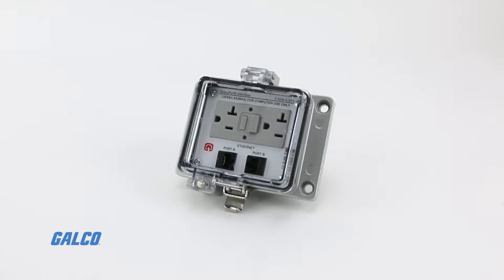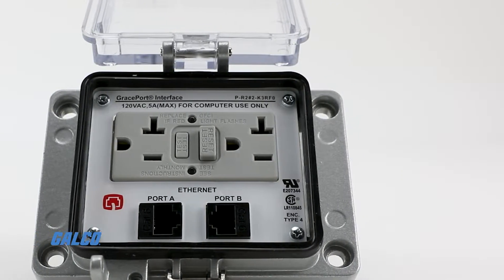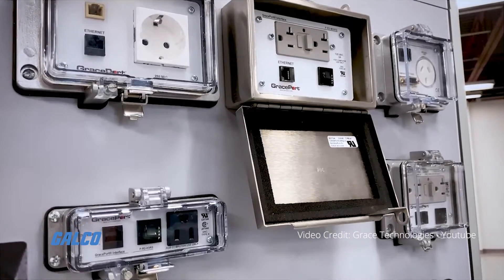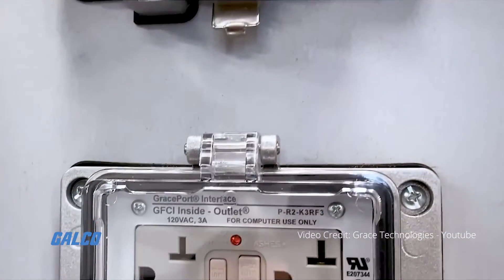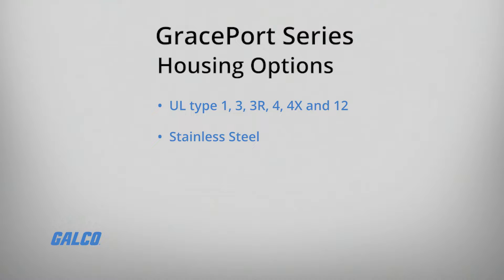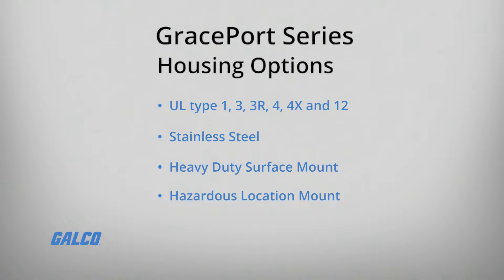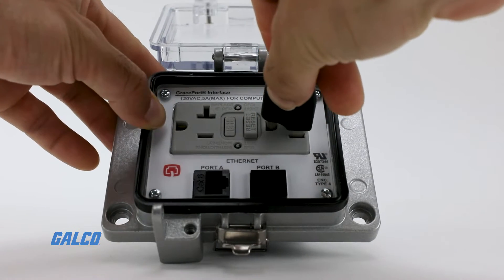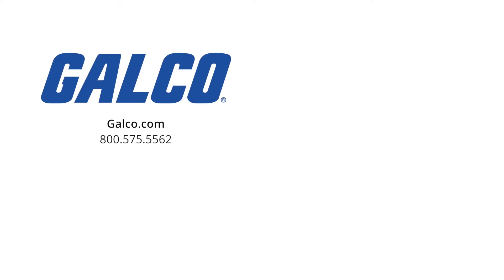Grace Technologies GracePorts Series, Ethernet Panel Interface Connectors | Galco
GracePorts from Grace Technologies are panel interface connectors that give you safe access to PLC control panels through closed doors. These fully customizable communication ports offer over 15,000 layouts, allowing to you to pick your components, circuit breaker/power option, and your housing size and UL Rating to help you match the needs of your intended application. This specific layout features aluminum housing, a plastic cover and two ethernet ports. Allowing for easy thru-door internet connectivity to your control panel.